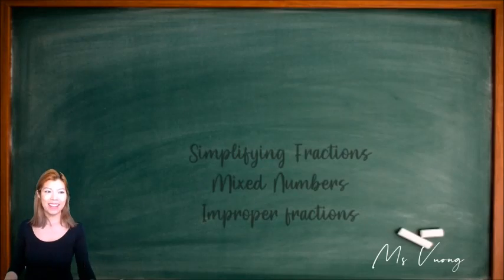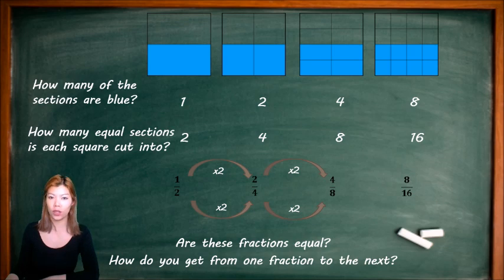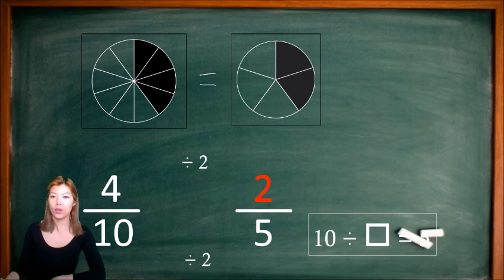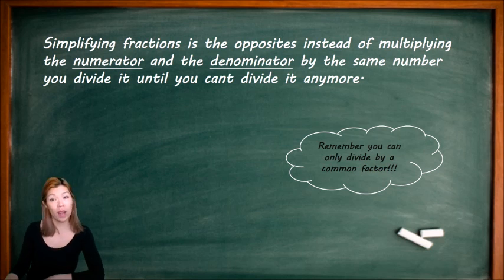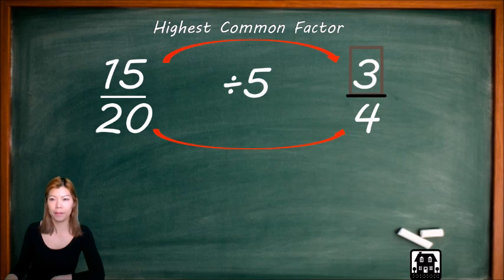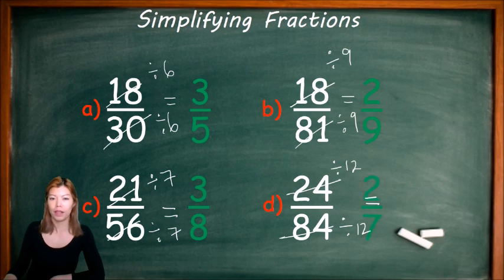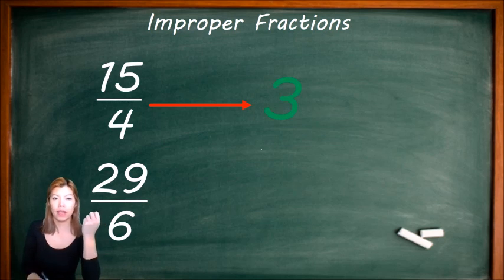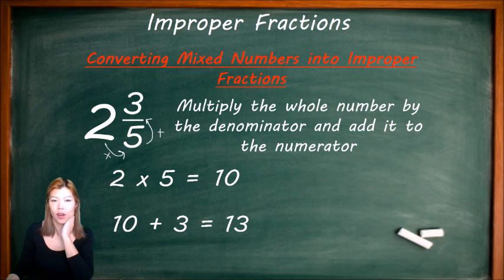7.3.2 Fractions equivalent simpllify mixed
08:50 Simplifying examples
09:52 Improper Fractions to mixed numbers
12:36 Mixed numbers to Improper Fractions